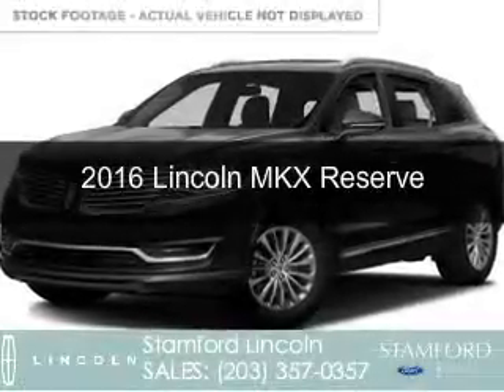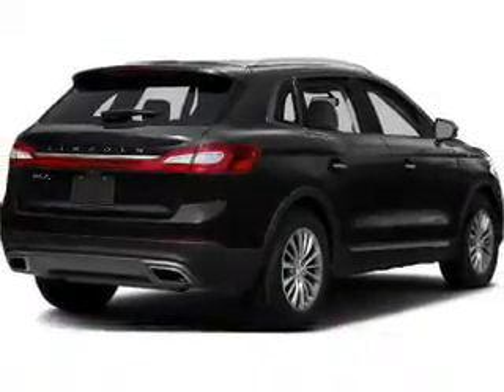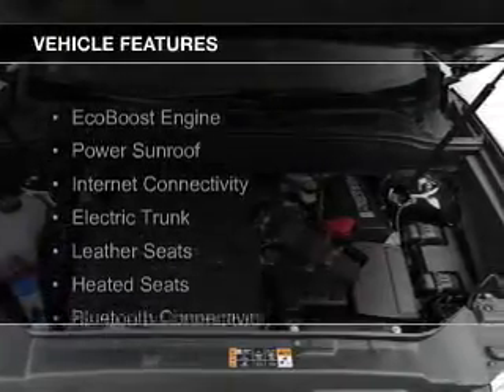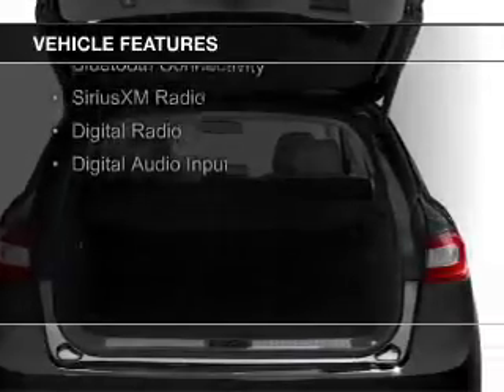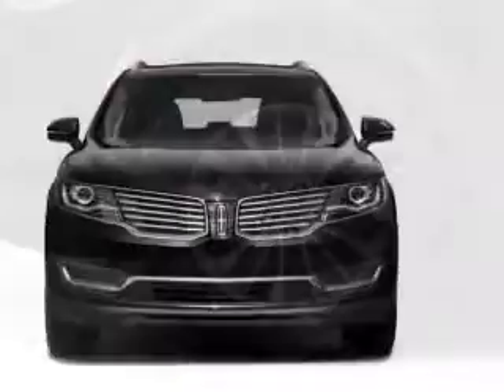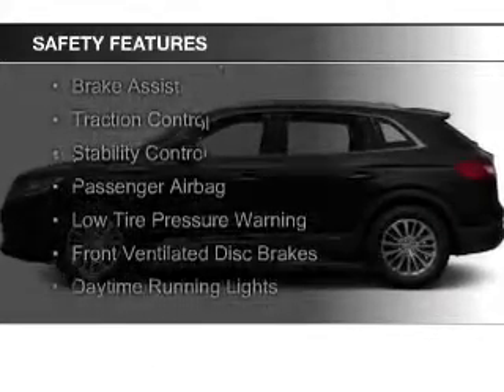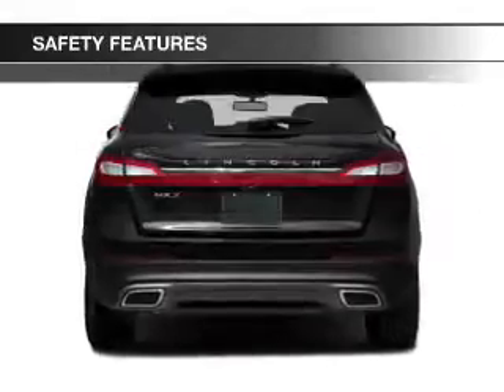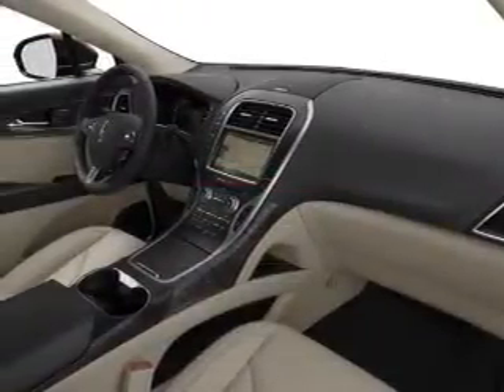2016 Lincoln MKX - Stamford CT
Phone:
Year: 2016
Make: Lincoln
Model: MKX
Trim: Reserve
Engine: 2.7 liter 6 cylinder 24 valve
Transmission: 6-Speed Automatic
Color: Silver
Mileage: 17
Address:
212 Magee Avenue